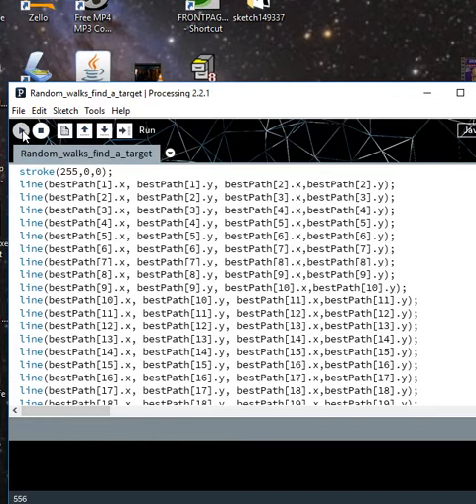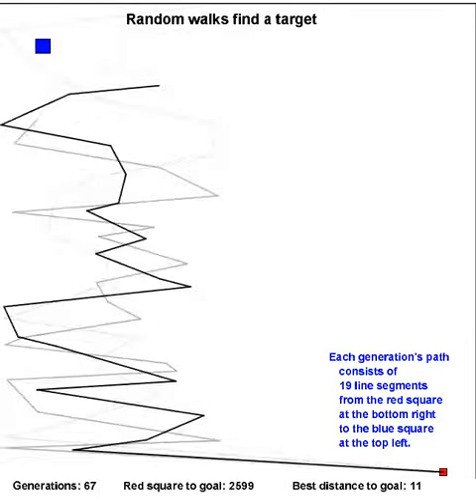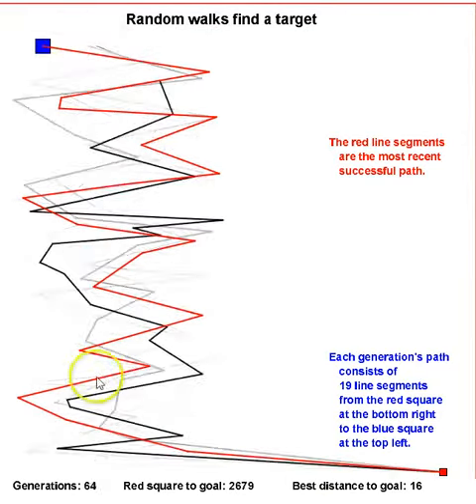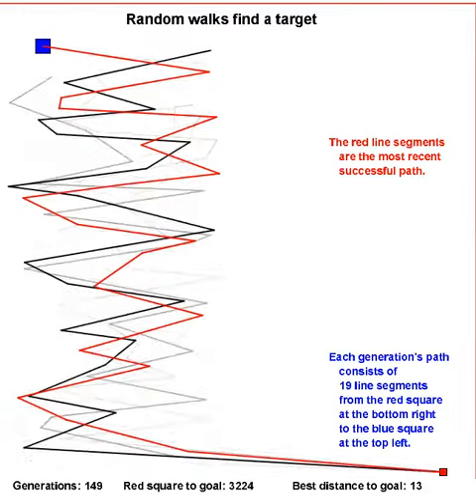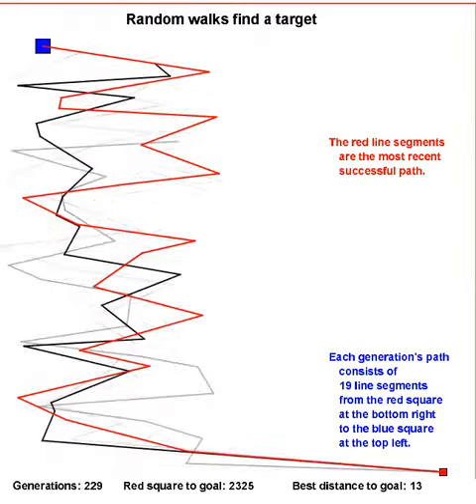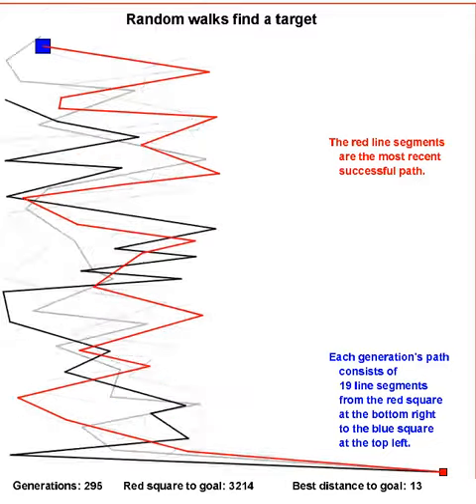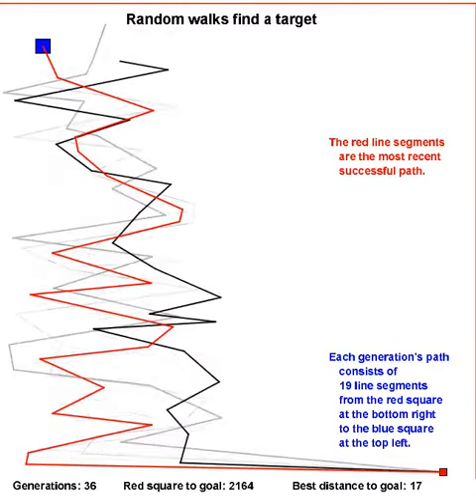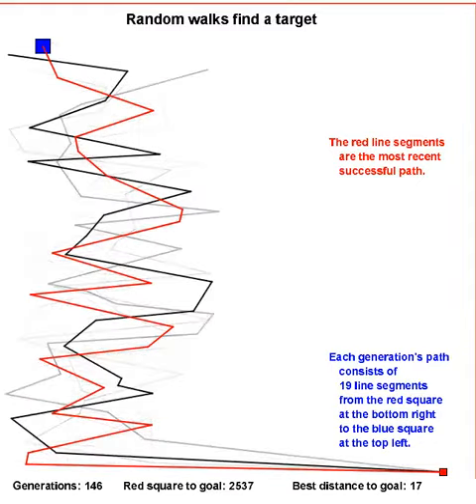Random Walks Find a Target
Paths of 19 line segments attempt to connect a red square at the bottom with a blue square near the top.  If a connection is made, that path is remembered (and displayed in red) until another successful path is found.